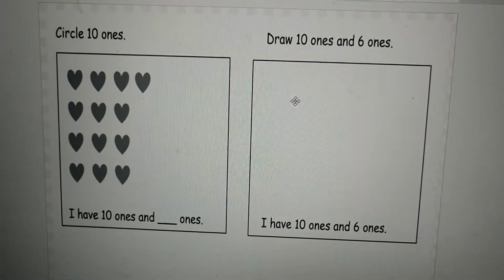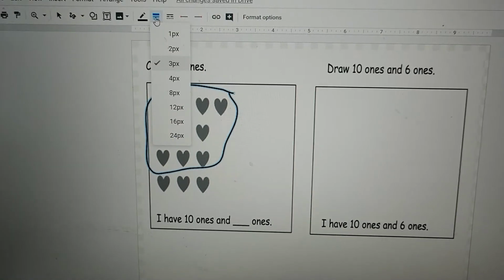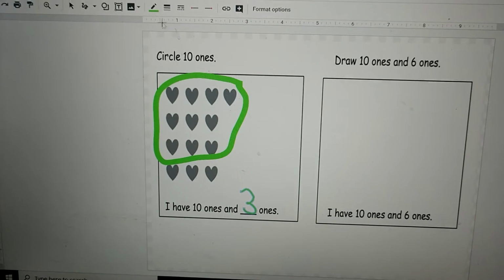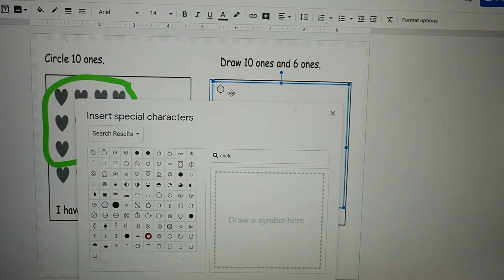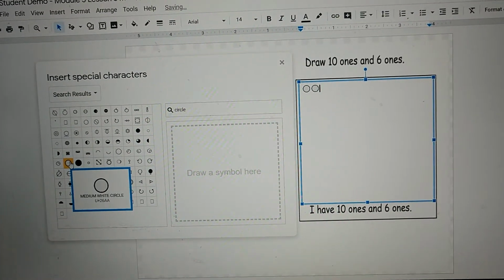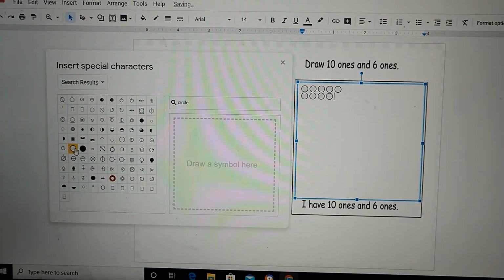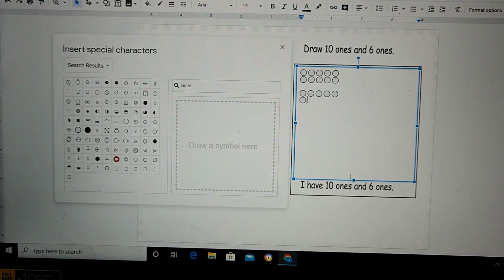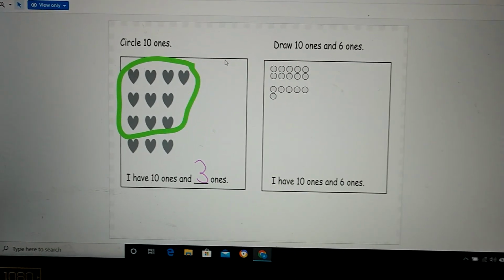April 14, 2020